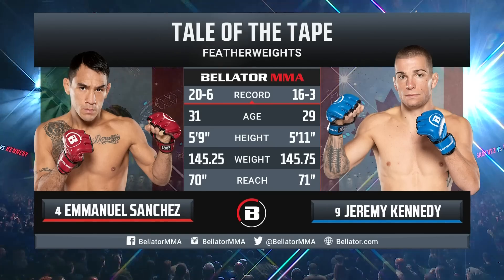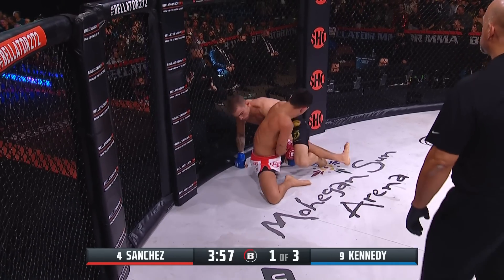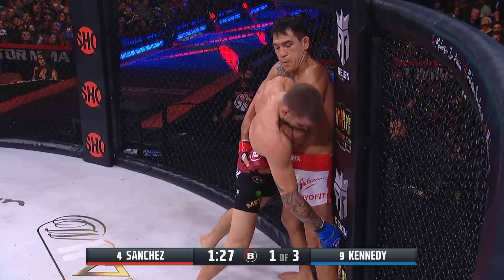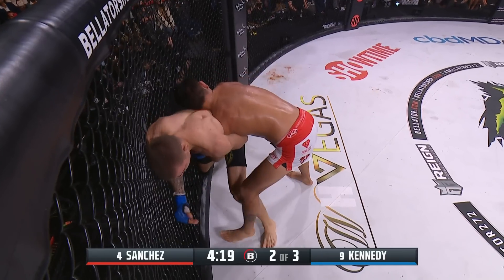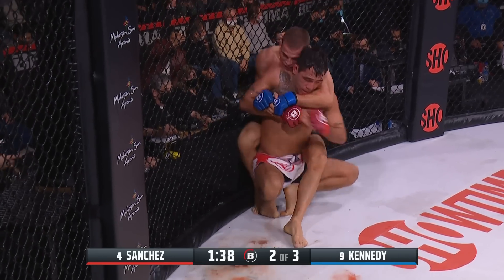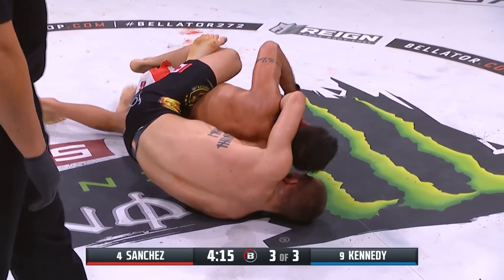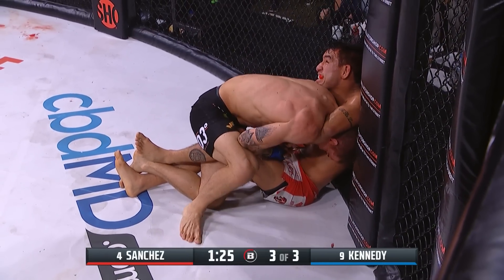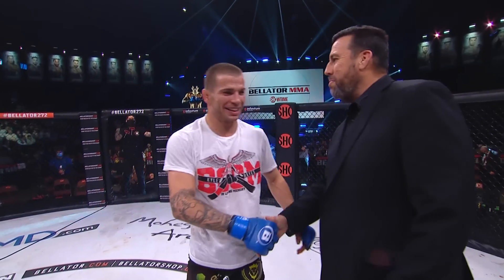Full Fight | Jeremy Kennedy vs. Emmanuel Sanchez | Bellator 272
It's Full Fight Friday! Let's go back to BELLATOR 272 and enjoy Jeremy Kennedy vs. Emmanuel Sanchez display a🔥performance!